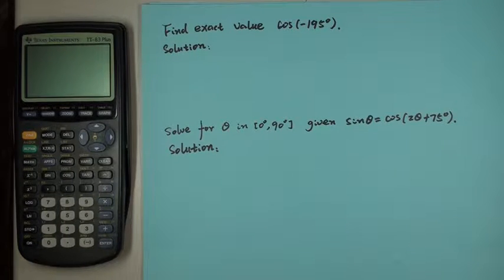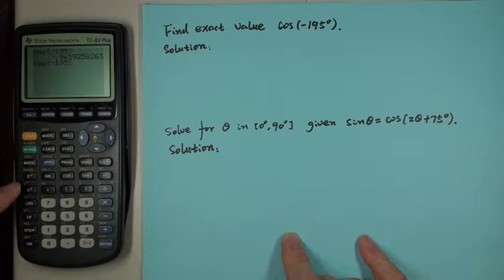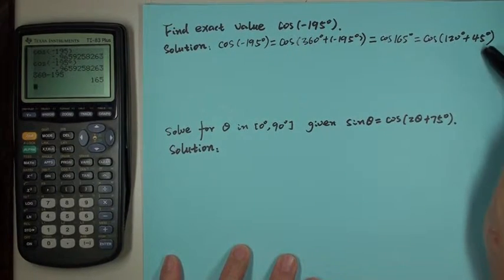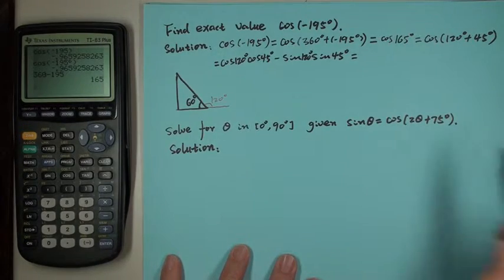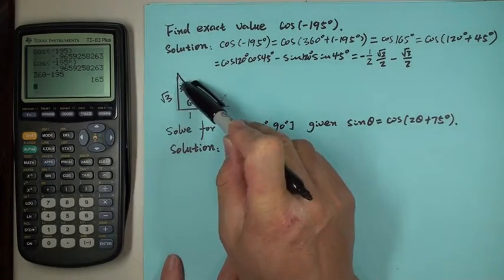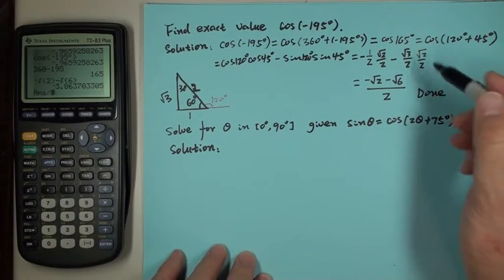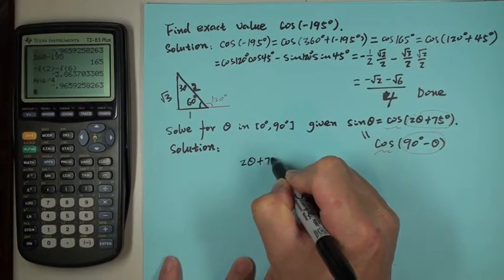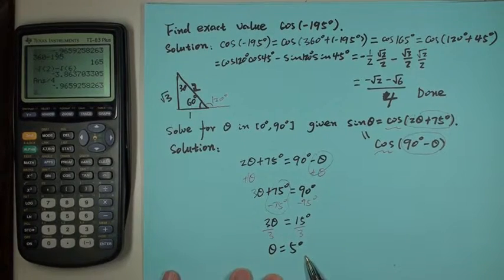trig exact value cofun value